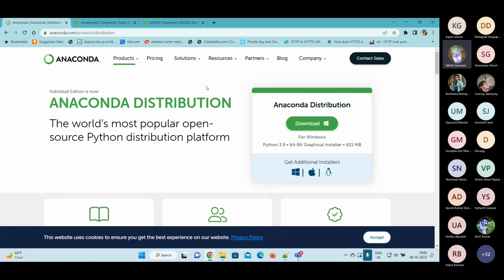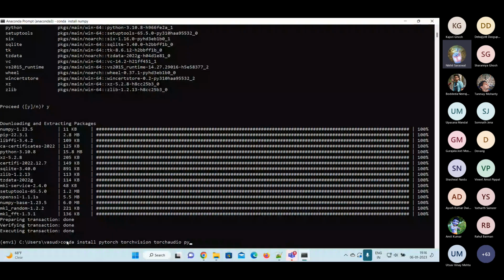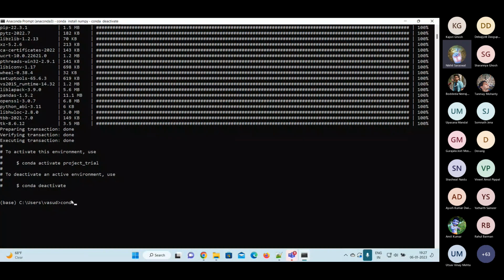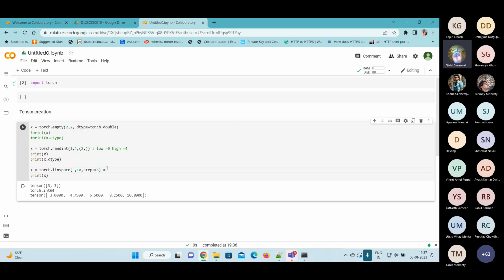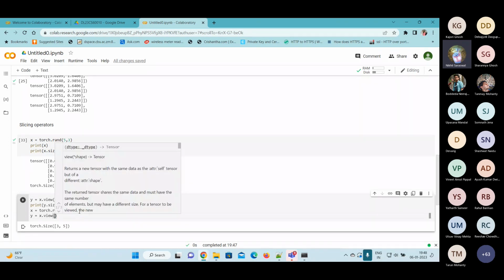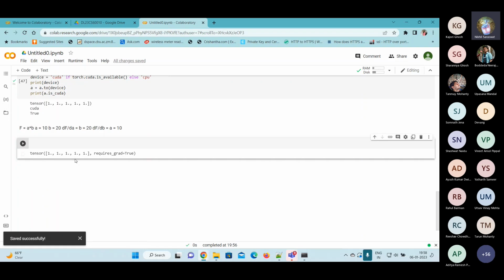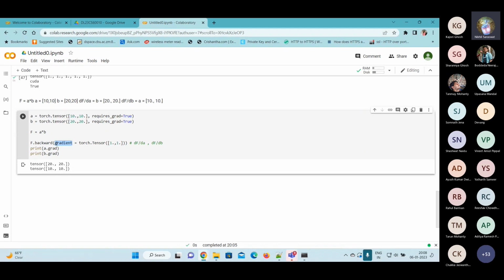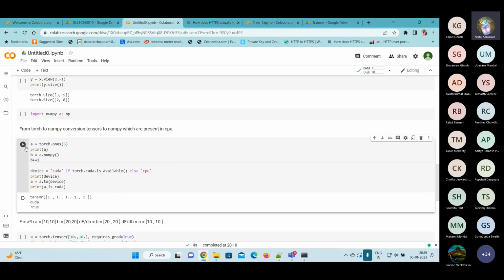Hands_On_Session_01_2023-01-06_Sat